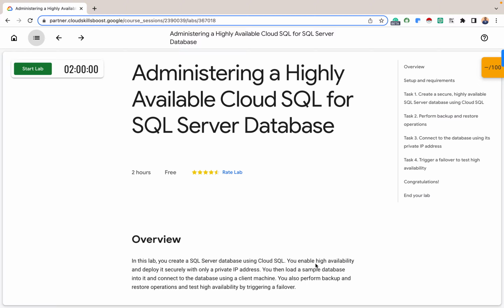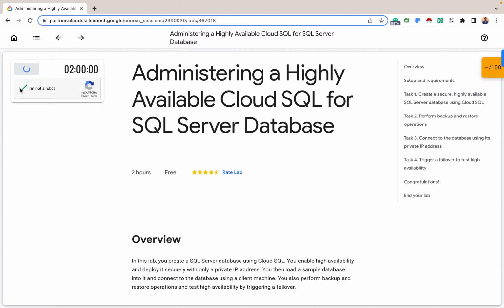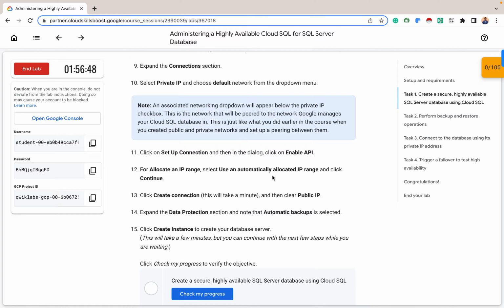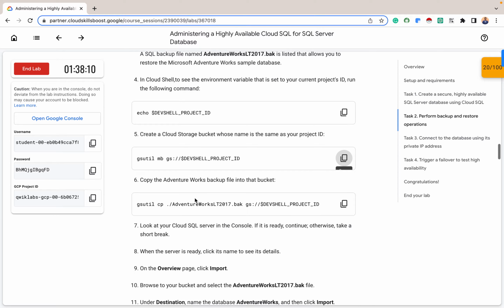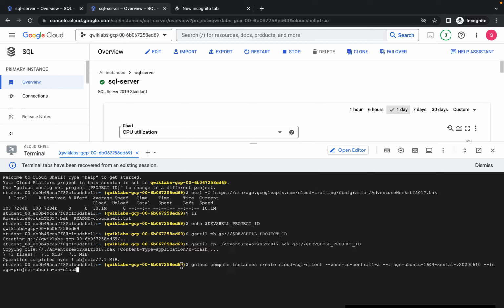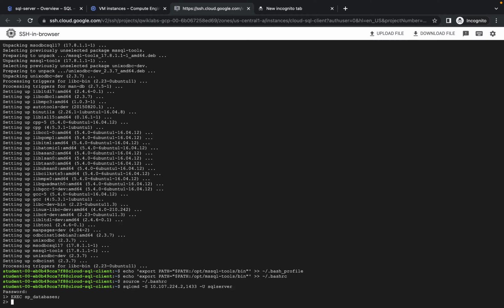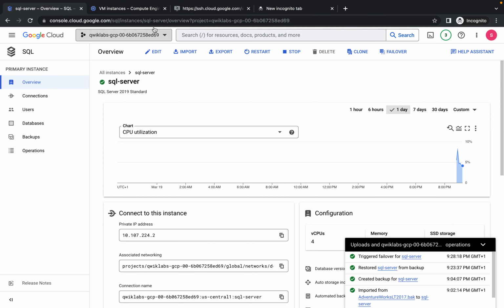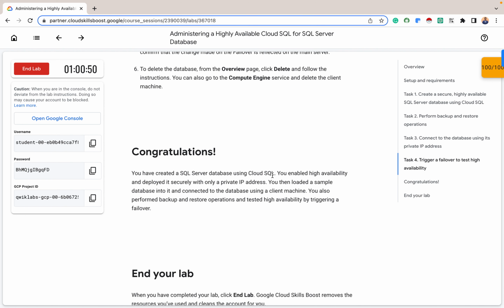Administering a Highly Available Cloud SQL for SQL Server Database with Explanation | Qwiklabs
Administering a Highly Available Cloud SQL for SQL Server Database with Explanation | Qwiklabs | Google Cloud Skills Boost

Overview

"Cloud SQL is a fully managed service that makes it easy to set up, manage, and administer relational databases: PostgreSQL, MySQL, and SQL Server.  SQL Server on Cloud SQL offers an easy alternative to fully building out a VM and installing your DB."

In this lab, you learn how to perform the following tasks:
* Create a secure, highly available SQL Server database using Cloud SQL.
* Perform backup and restore operations.
* Connect to the database using its private IP address.
* Trigger a failover to test high availability.

Welcome to Enterprise Database Migration Labs. Interested in how to migrate enterprise databases from on-premises to Google Cloud, evaluate on-premises database, its architecture, its dependencies of google cloud. This lab and series is for you.